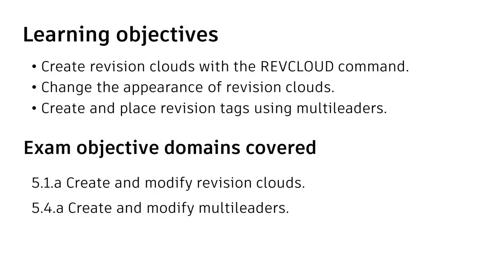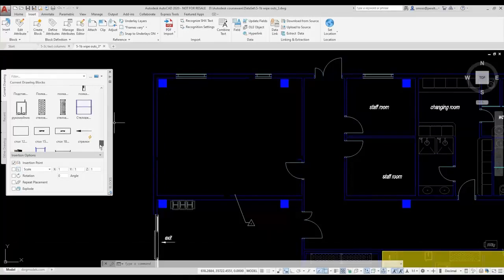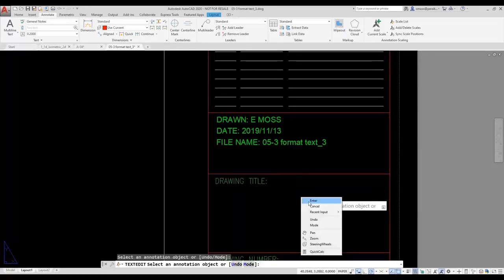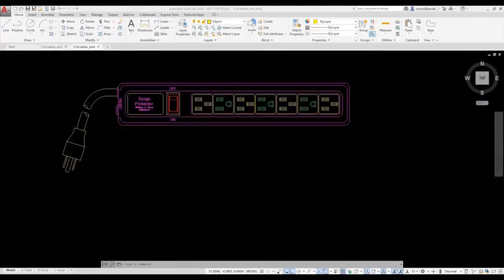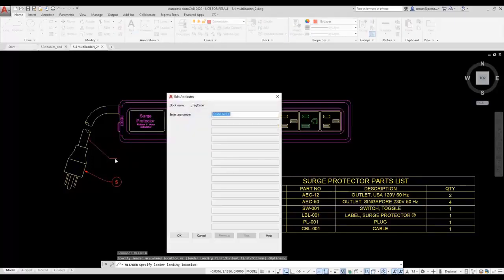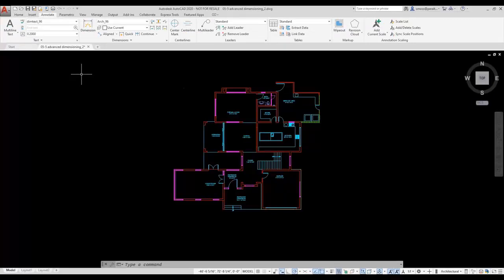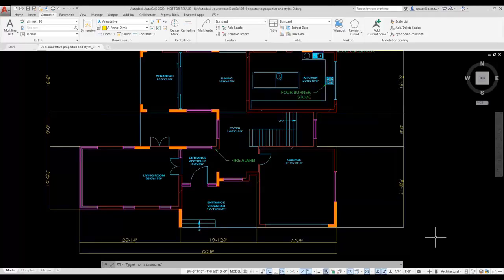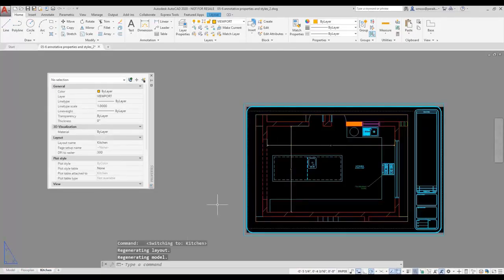Tutorial Autocad: Annotation techniques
Learn about several annotation techniques and discover the benefits of working with revision clouds, multileaders, and dimensions.

After this lesson, you'll learn how to:

Create and edit annotation with advanced dimensioning techniques.
Create blocks and apply attributes.